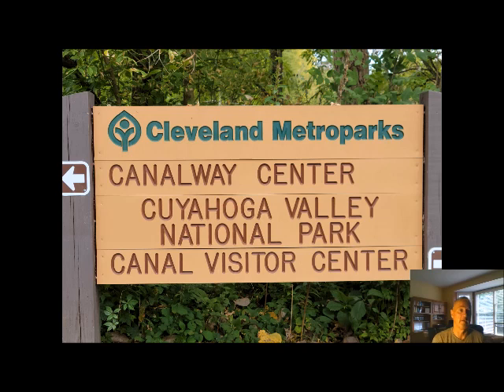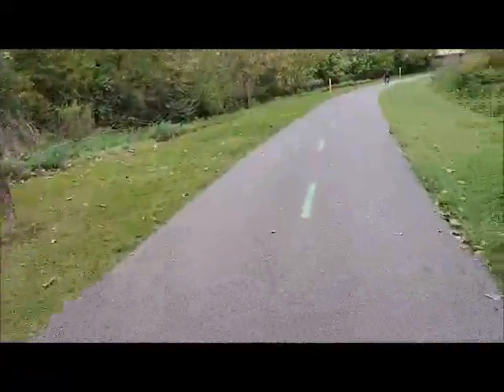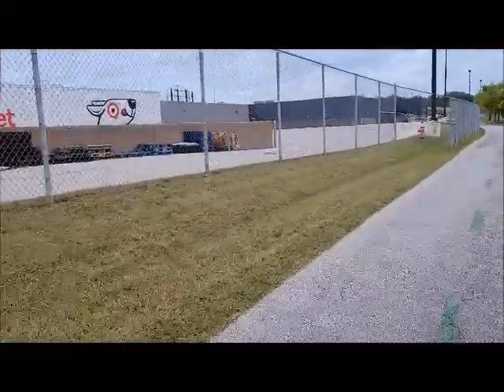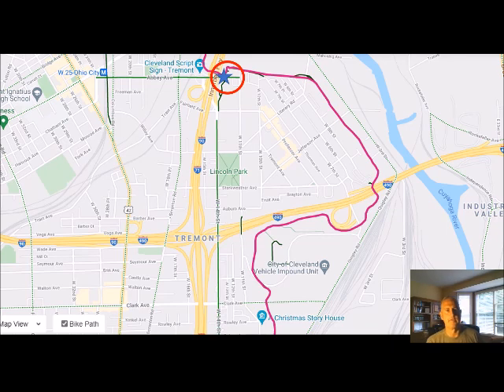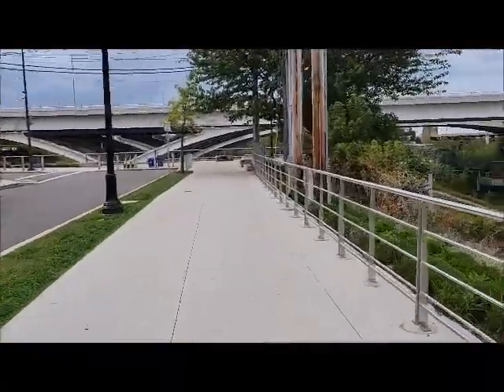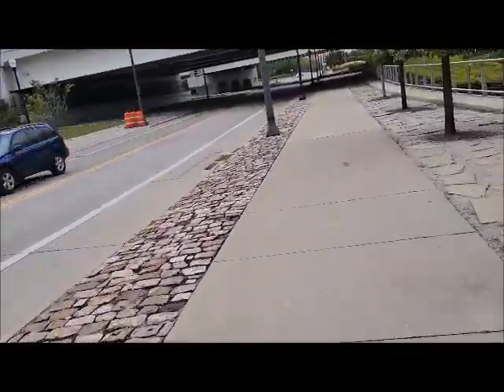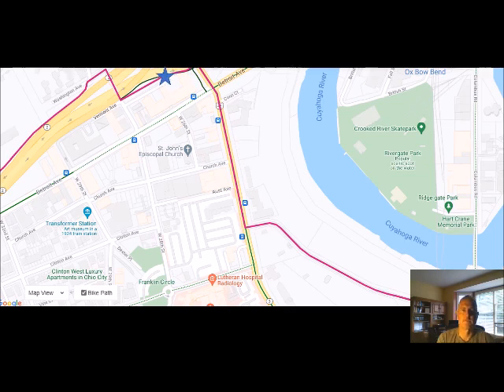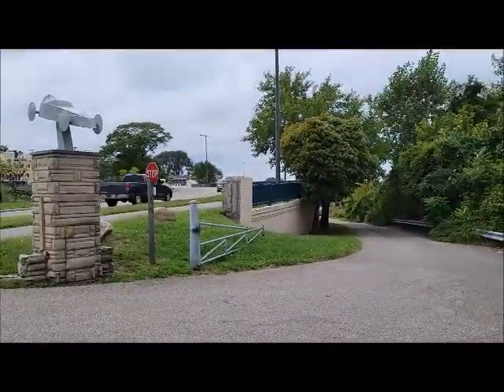BikeOhio1000 Lock 39 Towpath to Edgewater Park Turn by Turn 2021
Detailed turn-by-turn with maps and video from TowPath Lock 39 (11 mile marker) to Edgewater Park & CLE Scrip sign. Also included is the alternative route over the Wendy Bridge along Whiskey Island Dr to Edgewater.